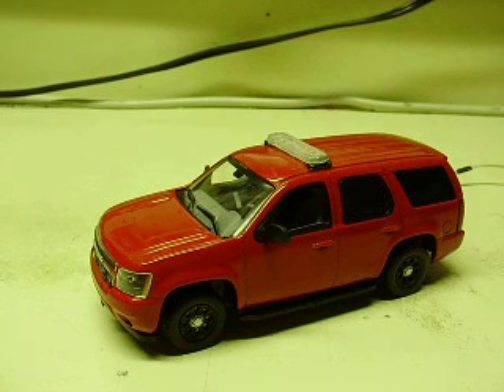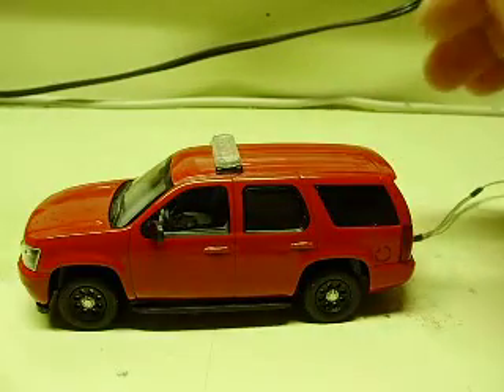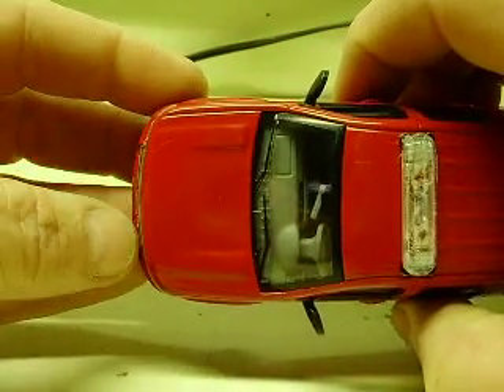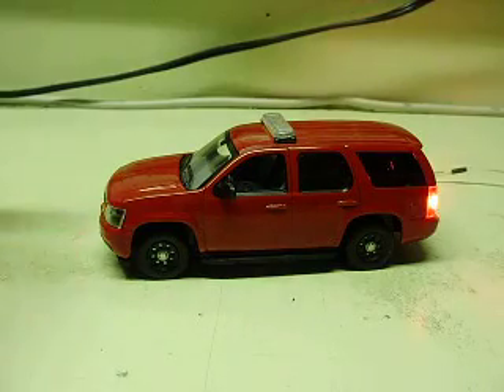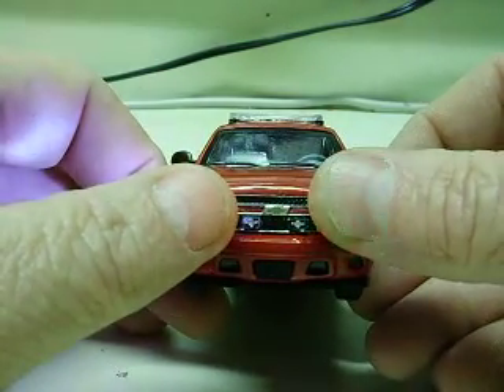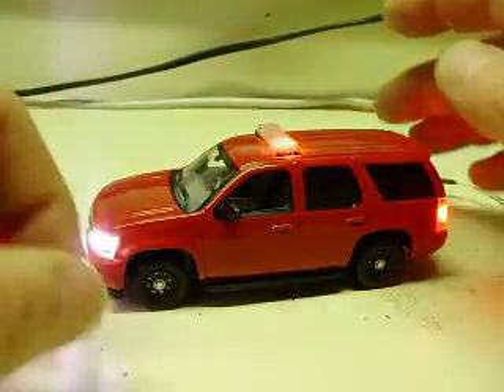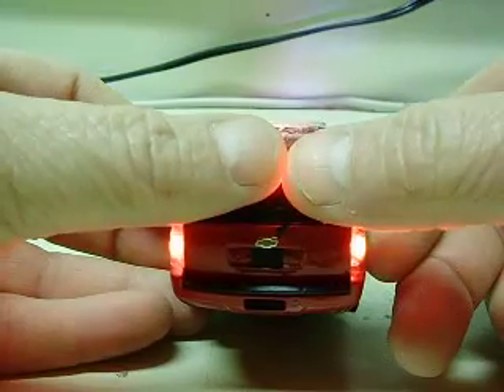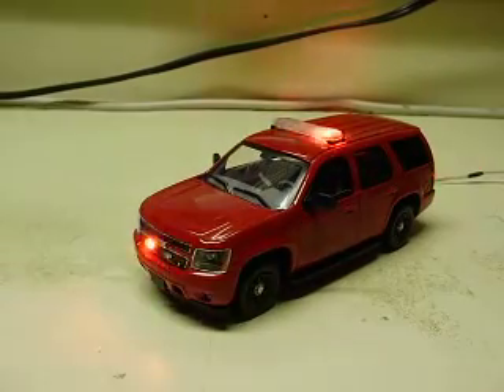Custom 1:43 Chevy Tahoe PPV fire department vehicle with working lights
First Response Replicas O gauge Chevy Tahoe, painted red and ready for decals!  This one has flashing headlights and tail lights along with red rear visor strobes, red grille strobes and a red strobe rooftop lightbar.